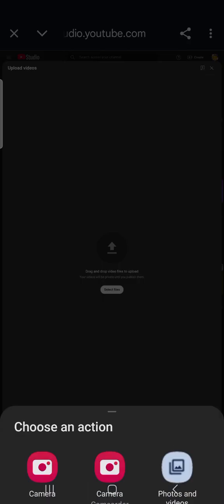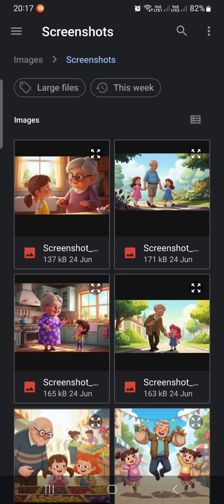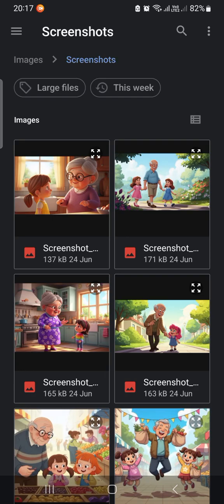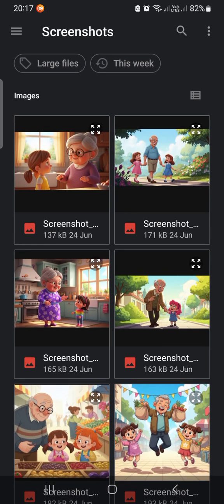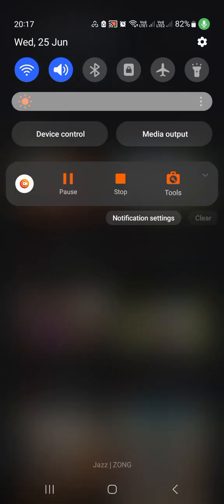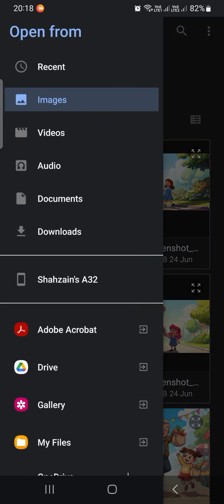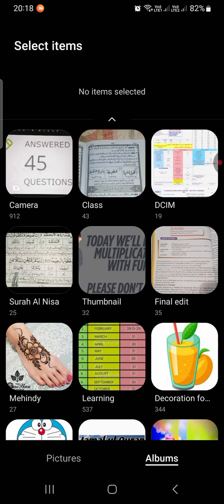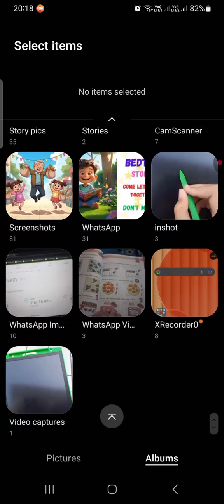Learning with fun || Step by step uploading the video 📹 😀 👌🏻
Asslamo Alekum friends, welcome to this video . Today, you'll learn  how to upload video step by step 👌🏻 😉 👍🏻